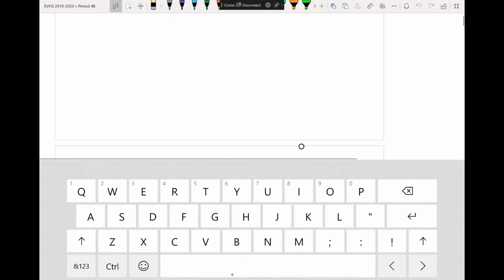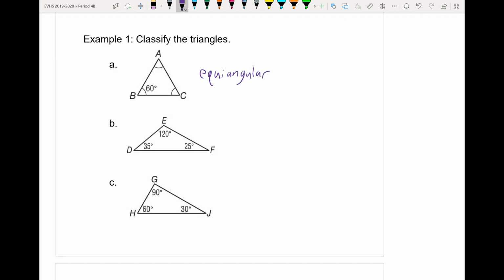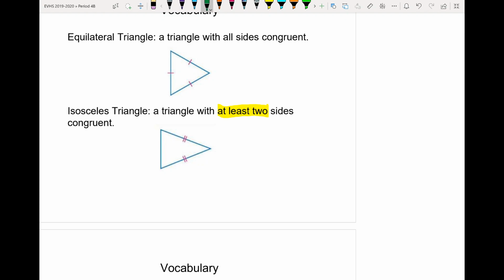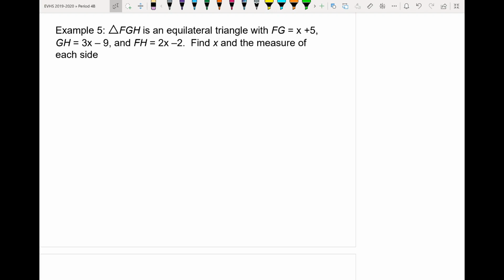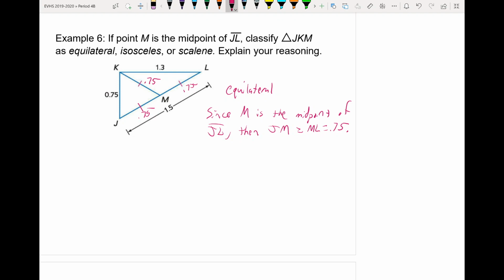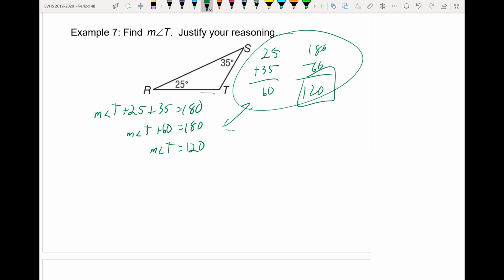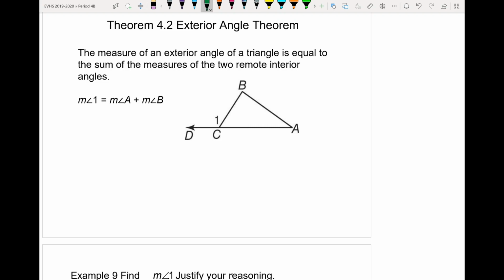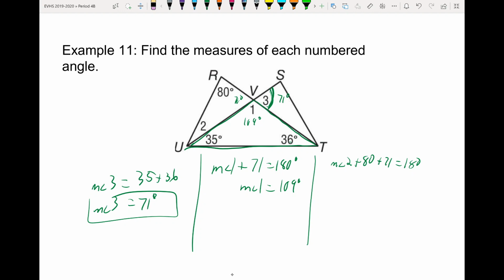PreAp Geom Lesson 4 1 Classifying Triangles and Angles of Triangles